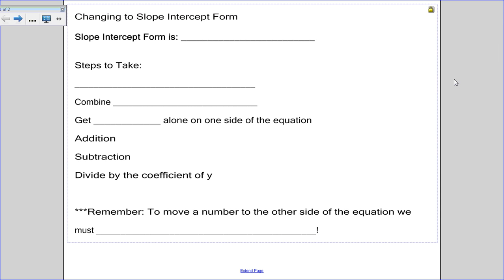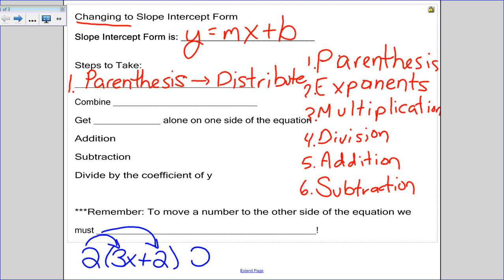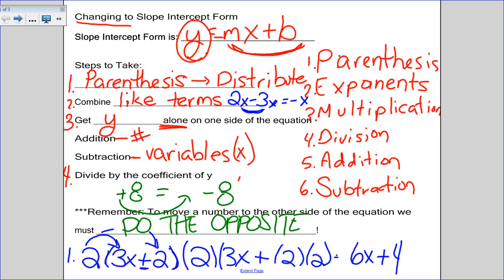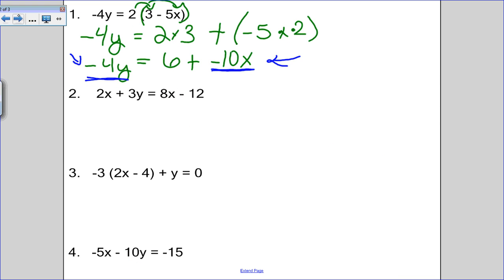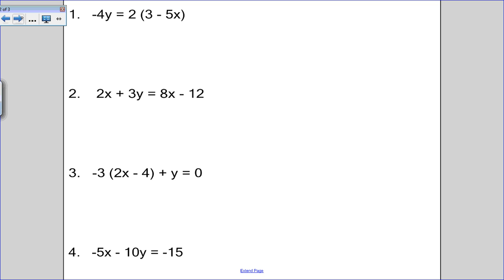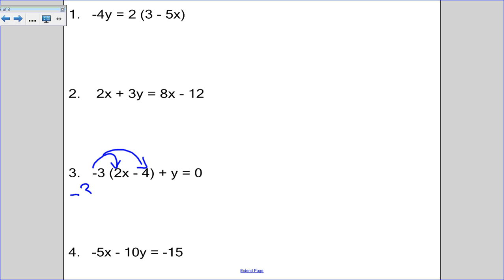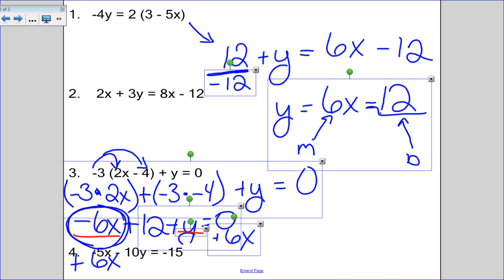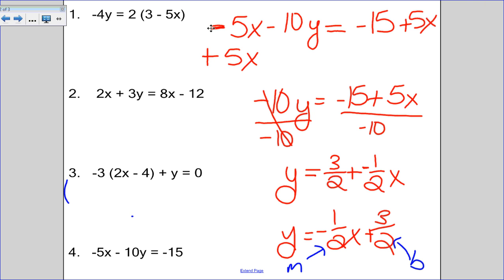Changing to Slope Intercept Form